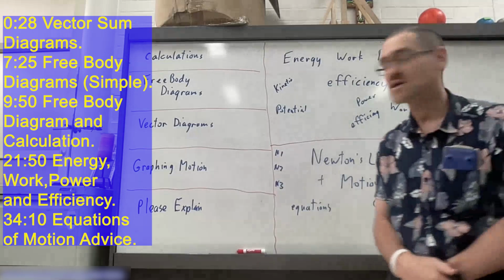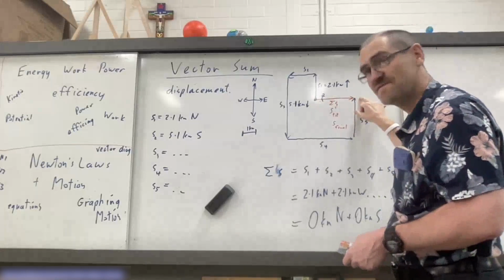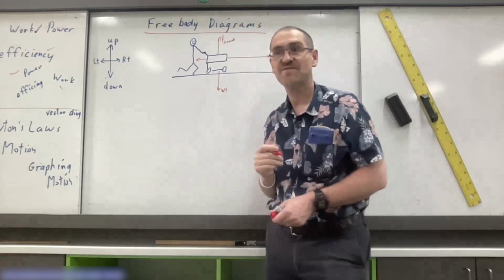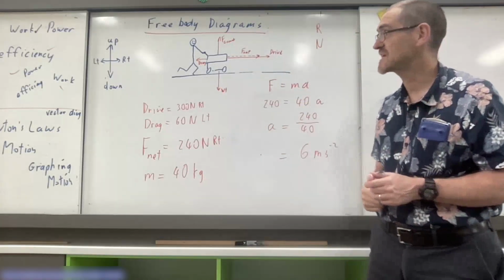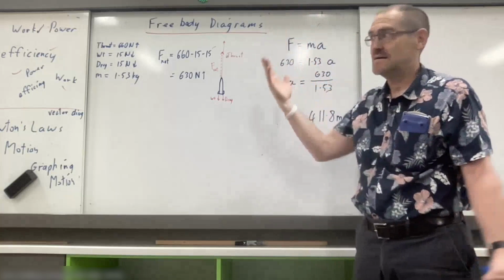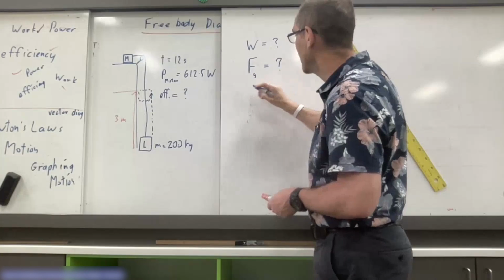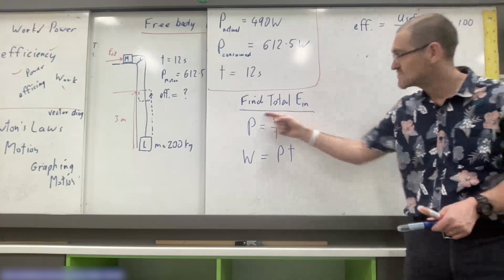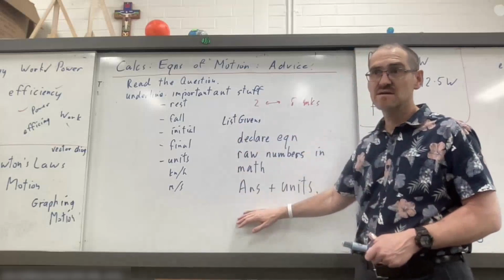Yr 10 Physics Tutorial 2023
This is a recording of a tutorial given to Year 10 students prior to an end of year exam. Students were surveyed on what they wanted to cover, and then I just improvised as best I could. I've tried to edit out most of the stuttering and tangents.
The target audience was a Year 10 class and so it was pitched at that level.
My apologies for the camera quality, I was using my laptop.